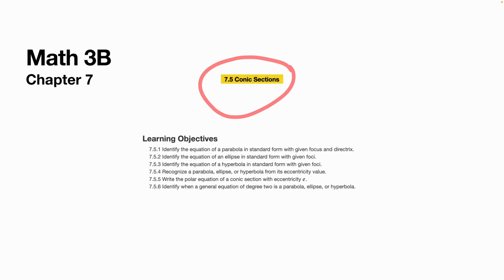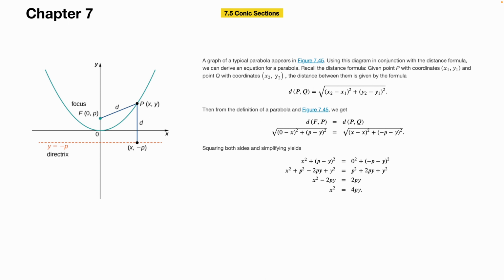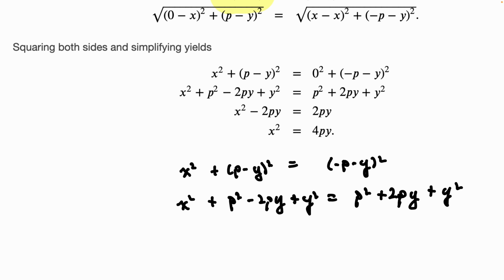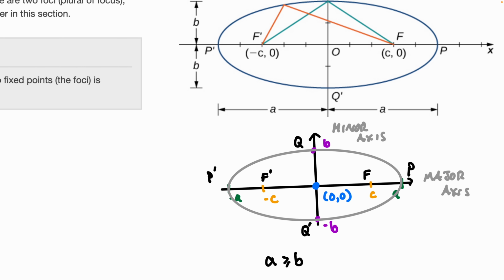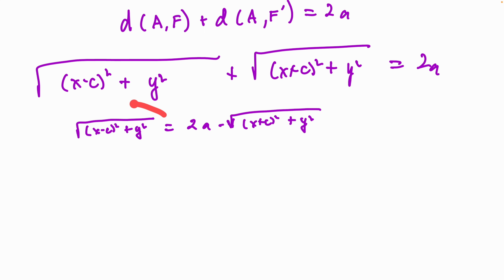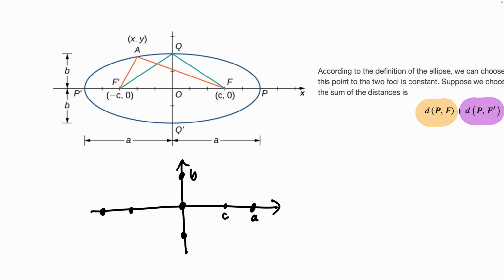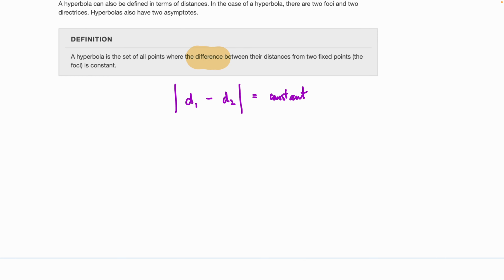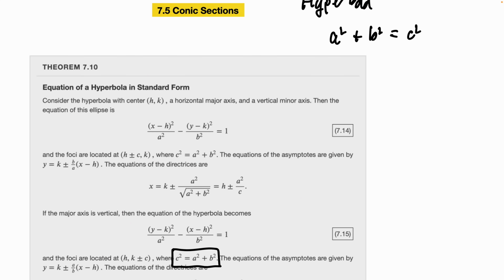Calculus 2 - Section 7.5